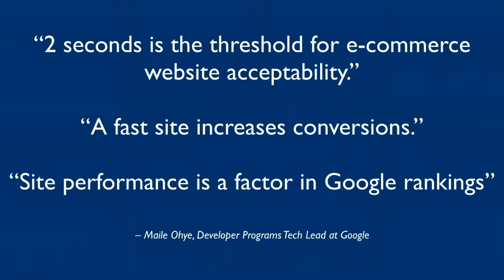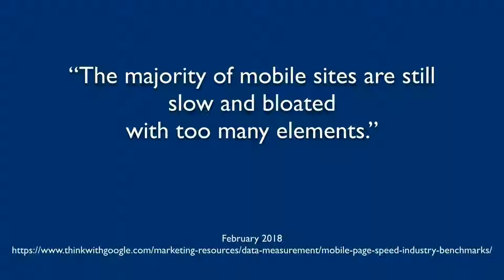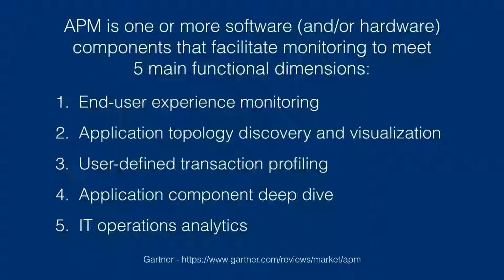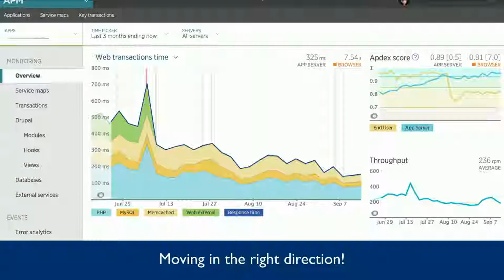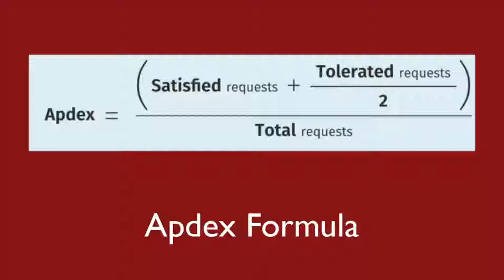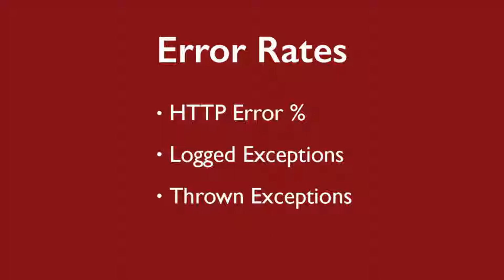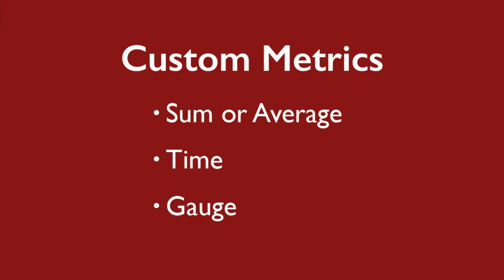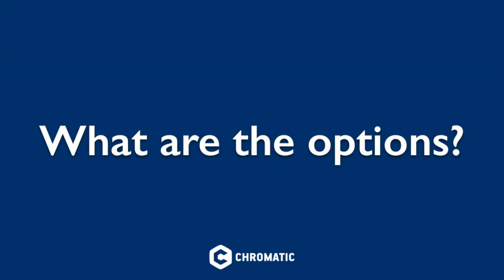Not on Our Watch: an Introduction to Application Performance Monitoring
Clare Ming

How do you debug an inexplicable glitch on your website? How do you find the point(s) of failure in your application if and when they occur? Where do you turn to troubleshoot these problems? In addition to the variety of performance-related modules in Drupal, the growing number of third-party products and services available to analyze and maintain the operational health of your site can be daunting.

Take the mystery out of your application’s performance and squash small problems before they balloon into bigger messes by monitoring your site’s resources and runtime with an option that fits your needs. From free, open-source tools to full-on enterprise solutions, there's something for everyone no matter what your size and budget.

Topics will include:

The value of gaining visibility into resource utilization.
Application performance monitoring options in the current landscape.
Best practices for monitoring.
Integration strategies for automating monitoring tasks and customizing metrics.
This session is for anyone who wants to explore the simple and in-depth ways to understand and ultimately optimize their website's performance.